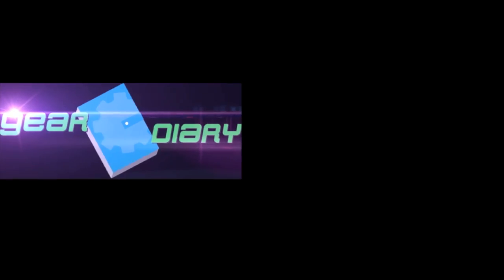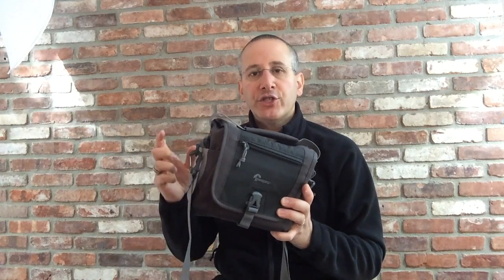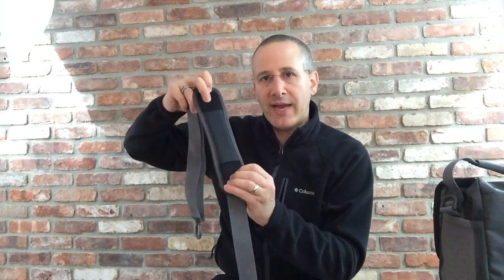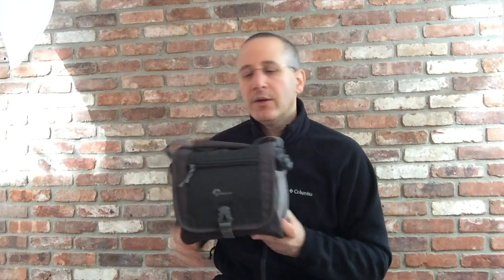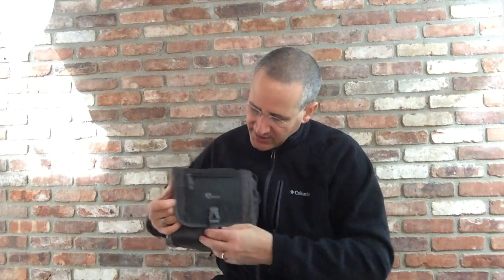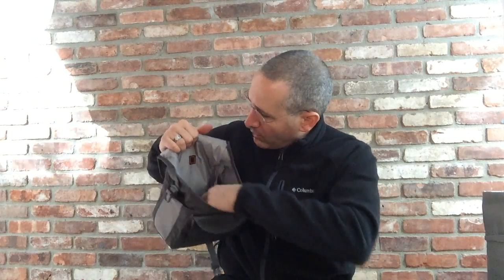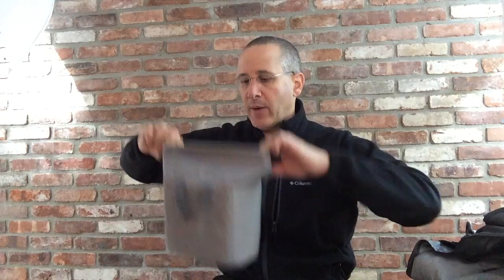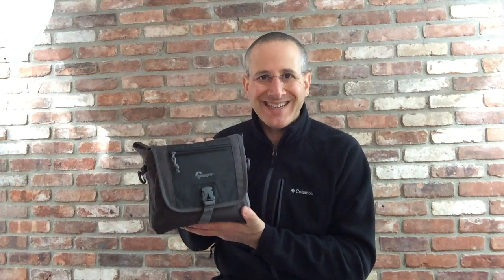Lowepro Nova Sport 7L AW Camera Bag Video Review